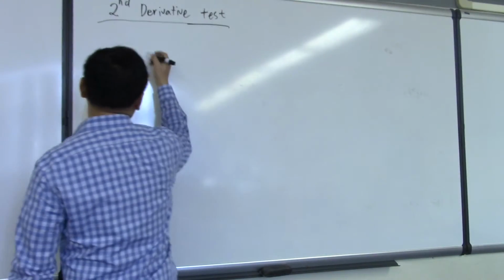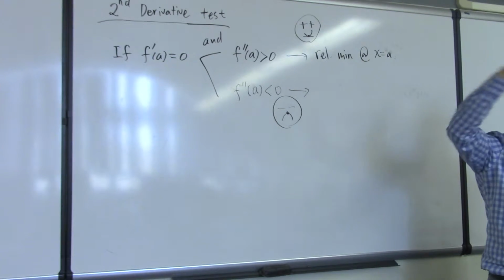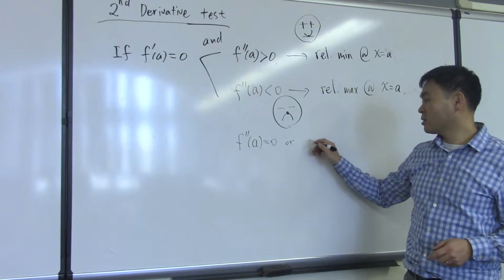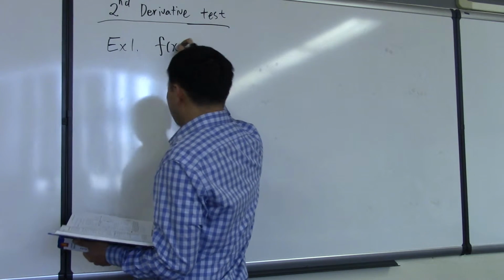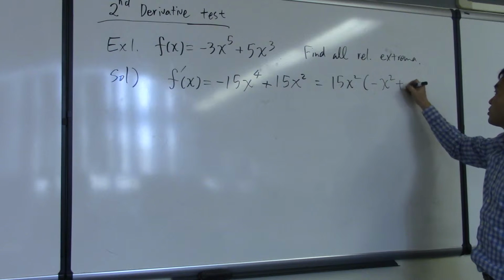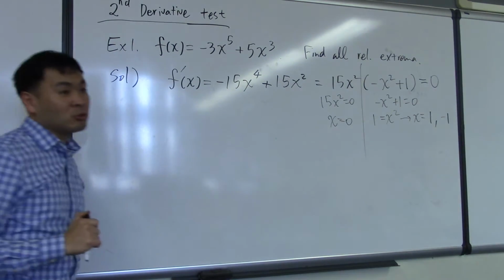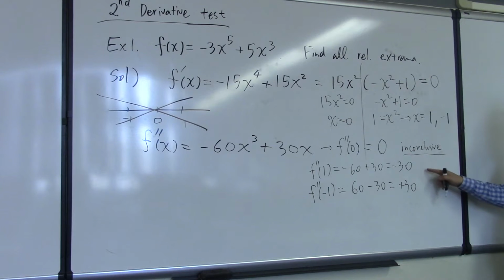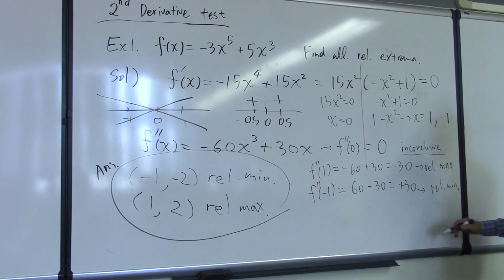Identifying extrema using 2nd der test